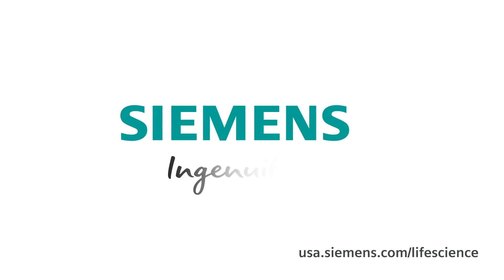Addressing Automation Challenges to Achieve Integrated Lab Processes and Optimization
Ready to take small steps to start transitioning your current laboratory to the Intelligent Lab Infrastructure of the future? Watch this video to learn what criteria or components your lab must meet to start implementing lab analytics, systematic building maintenance and lab optimization